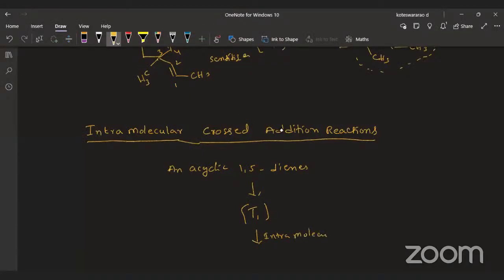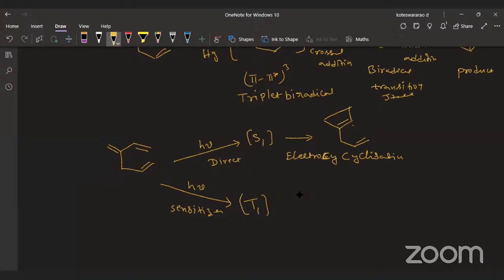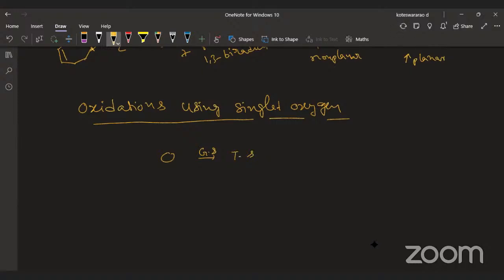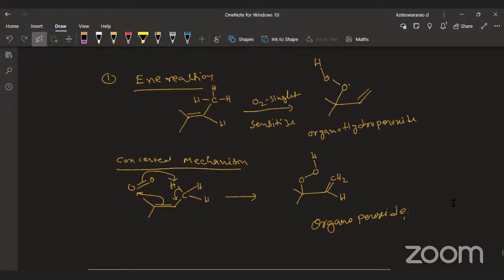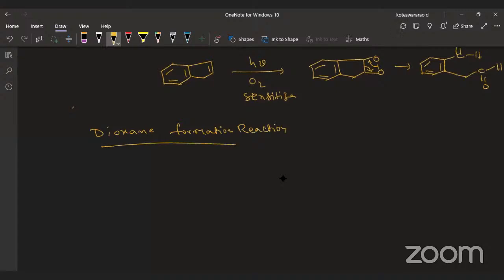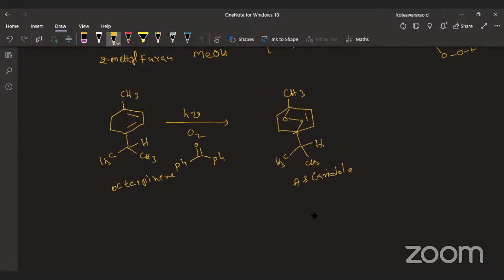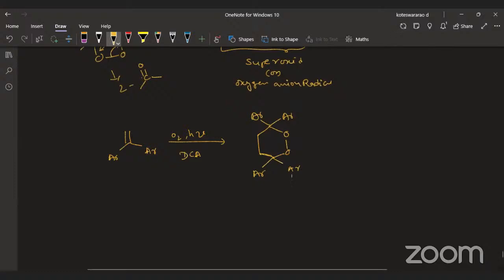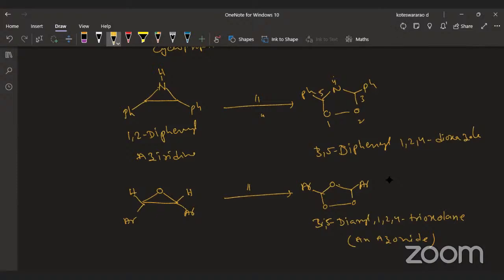PG 2 Yr MSc.Chemistry-course-5:Organic Reaction Mechanisms, Pericyclic Reactions, Photo Chemistry